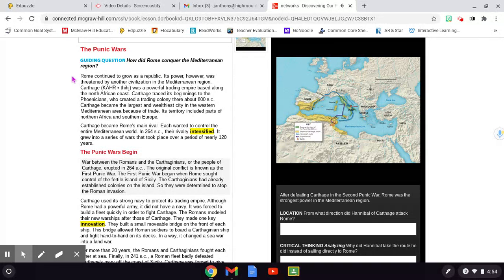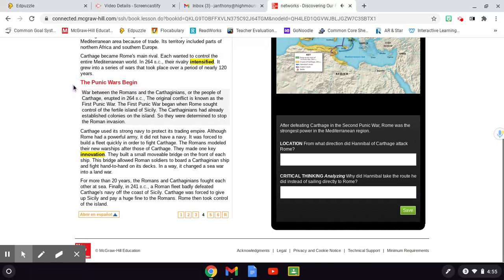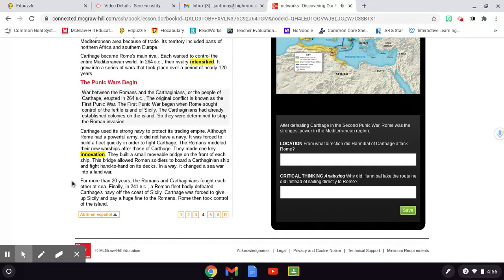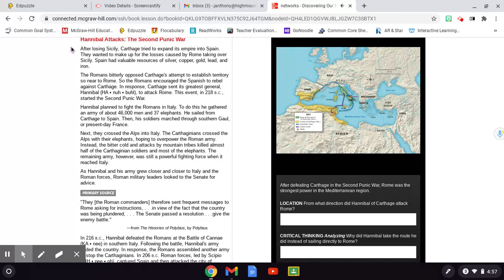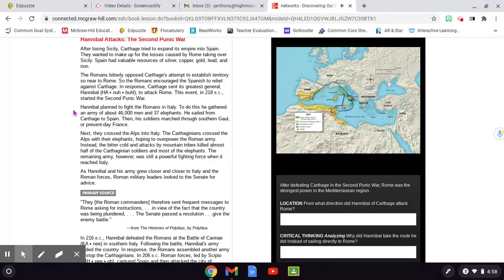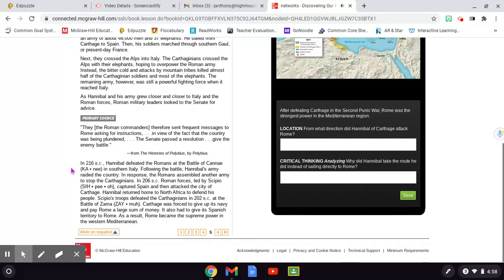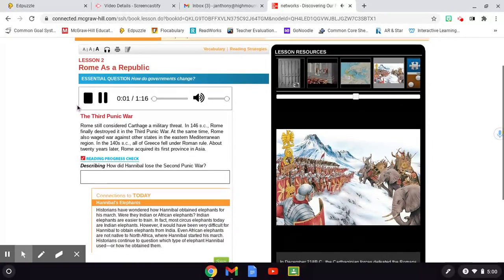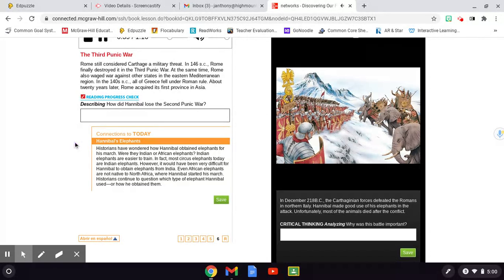Ch. 11, Les. 2: (pt 2) Rome as a Republic